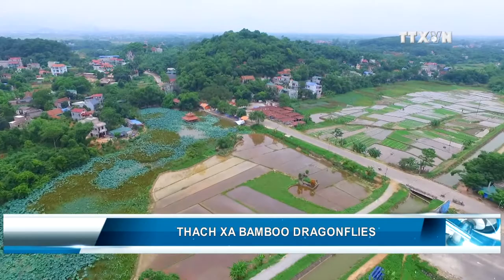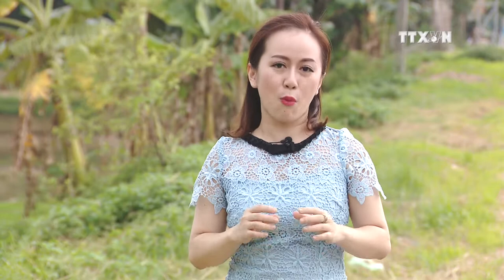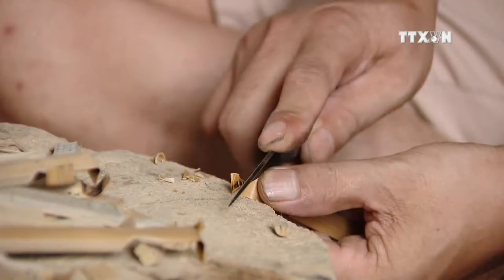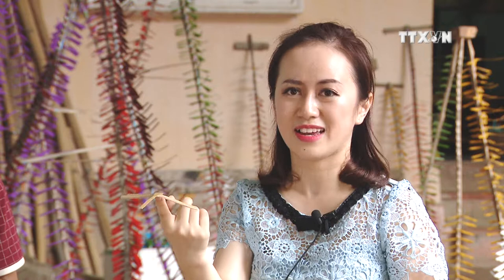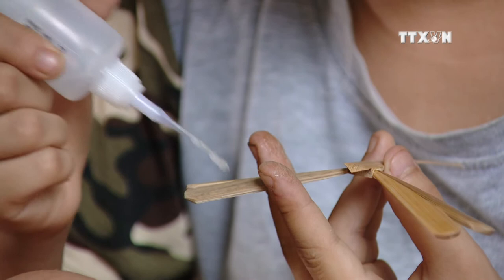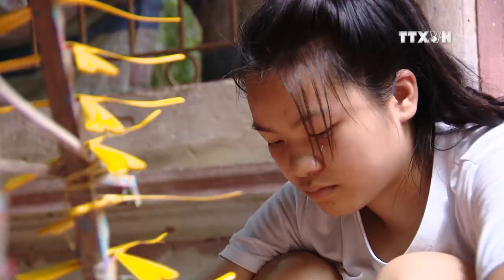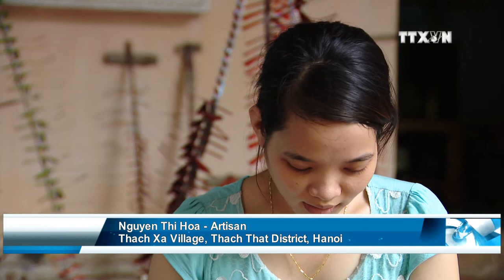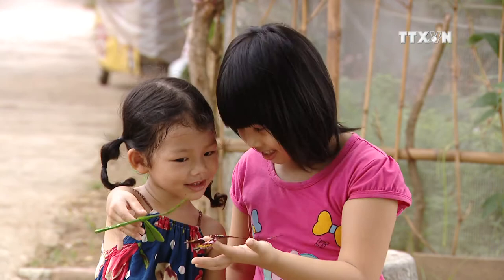Thach Xa bamboo dragonflies